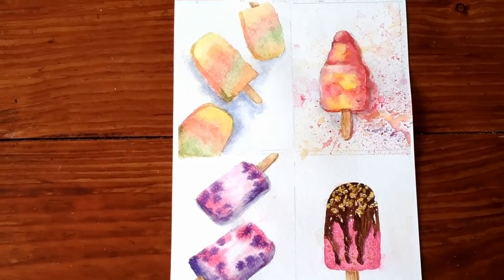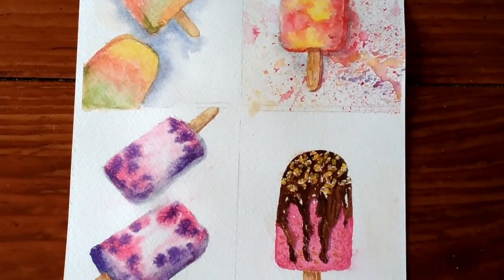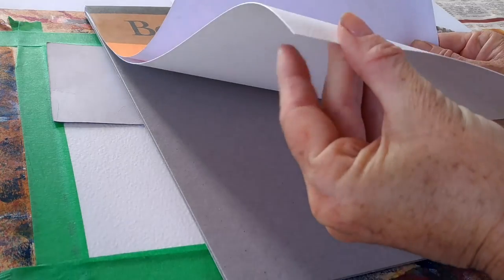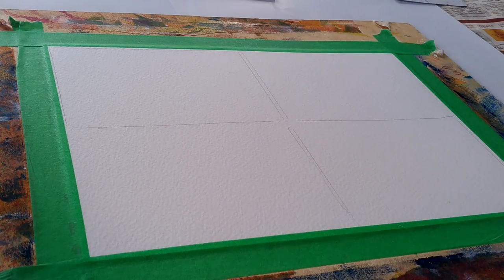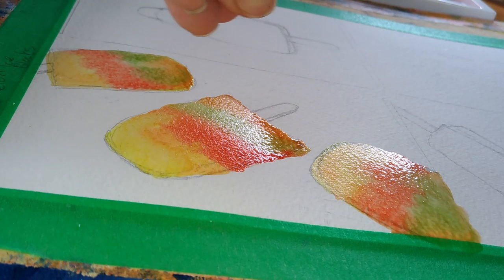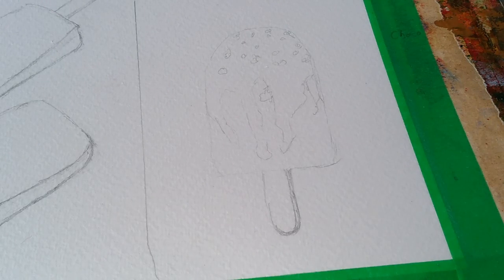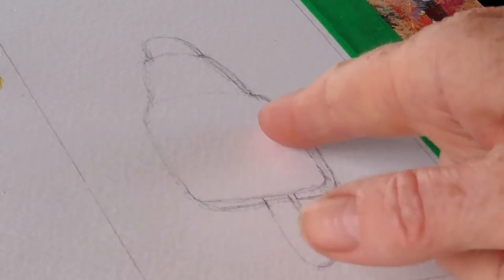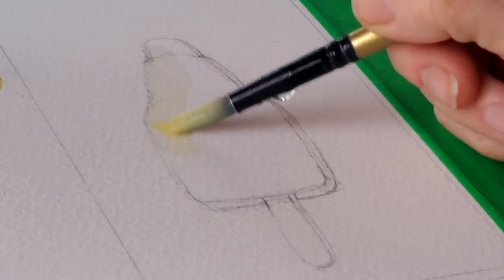How To Paint Ice blocks in watercolour(Popsicle)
In this video I will show you how to paint Ice Blocks in watercolour or sometimes called Popsicle. Easy Popsicle painting lesson where you can learn some basic watercolour methods and have fun while you do. I will show you how to do the salt sprinkle technique for that icy look. You will learn how to wipe out for highlights and a fun spatter effect. I will show you how to use masking fluid also.  Lots of things to learn just painting fun Popsicle. I will walk you step by step painting lesson with four different ice blocks.

Copyright Information
Videos produced by Laura Wilson (Gold Star Work) are intended for private use only. Artwork is the property of Laura Wilson and is not intended for commercial use. No part of this video may be reproduced or distributed without written permission from Laura Wilson. The Tutorial and painting presented may not be duplicated to be used for classes or commercial sale without written permission from Laura Wilson.
This artwork is under copyright and is intended for the viewer’s personal enjoyment. If your paintings of my original design are offered for sale in a retail setting of any kind please attribute Laura Wilson, Goldstarwork.com
Did you sell a painting of my original design via private sale? Congratulations! Please create no prints or mechanical reproductions of your painting of my original designs.
Happy Painting.